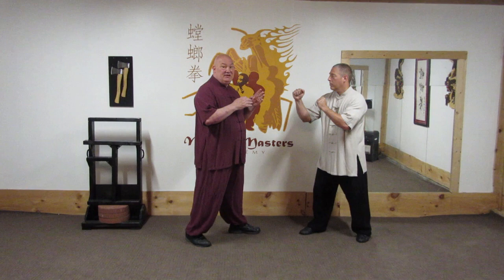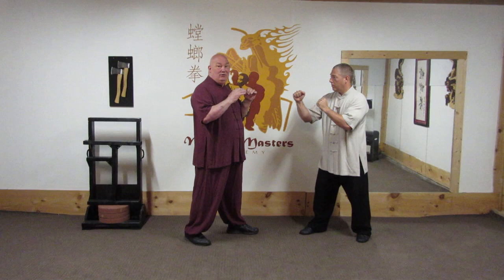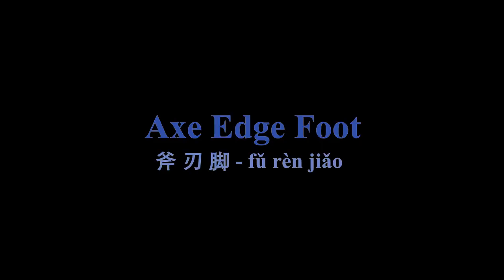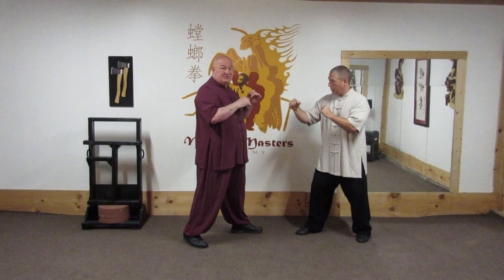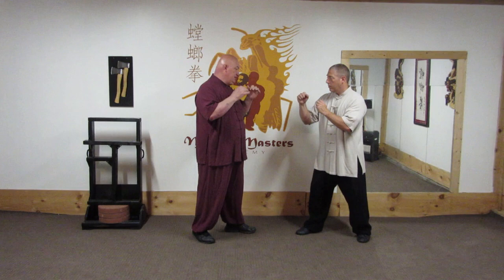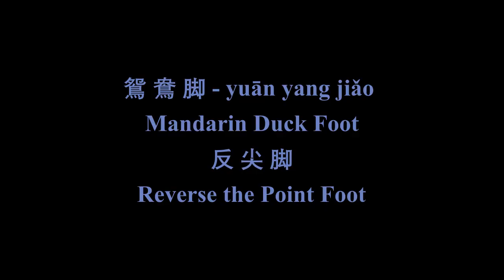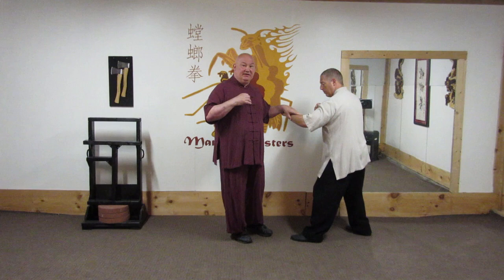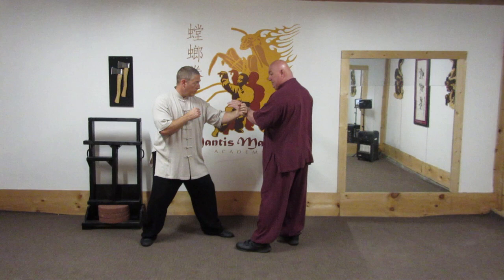Praying Mantis Kicking Methods 1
Recently, I received a question about the kicking methods of Praying Mantis Kung Fu.  So, here is the first of two videos that cover the kicking methods found with the Hao family Taiji Meihua Tanglangquan forms.